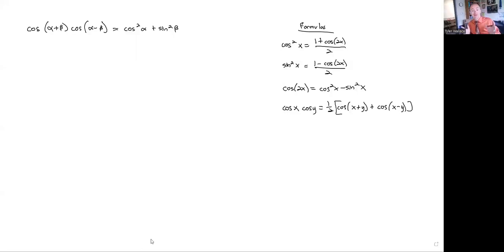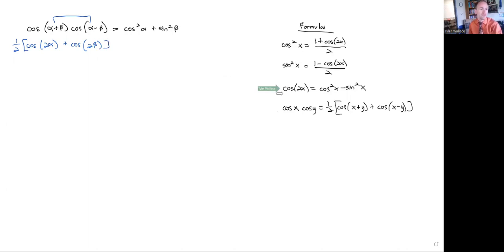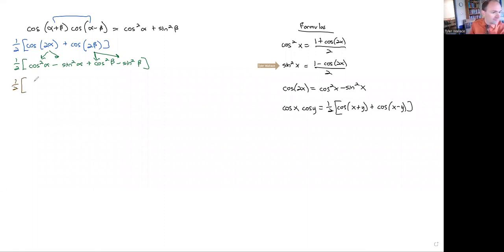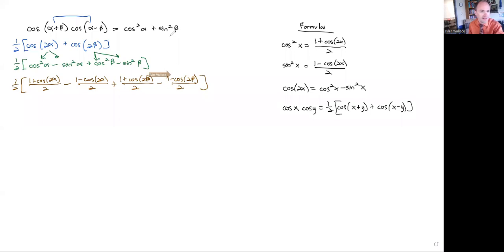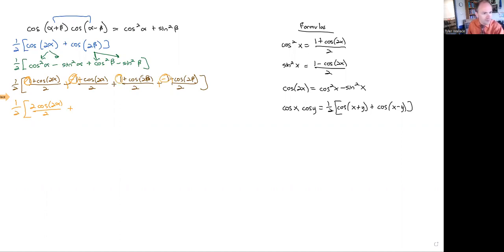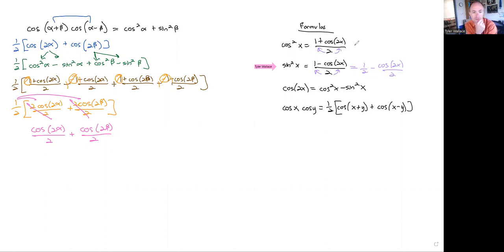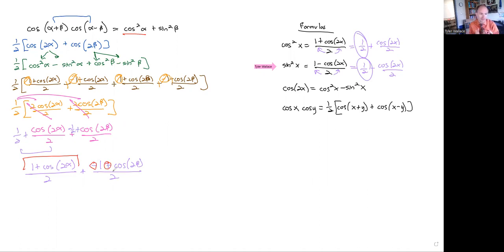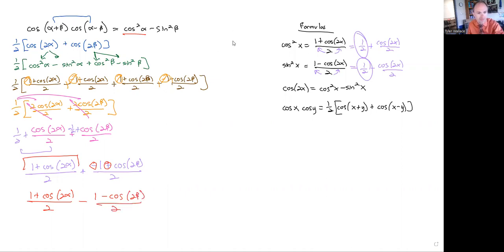Section 6.6 #97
A fun proof!